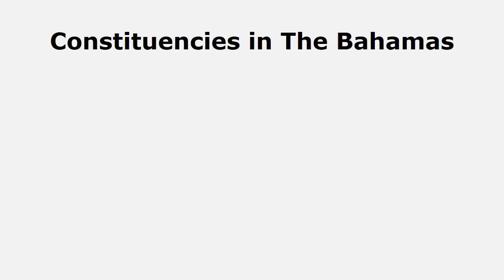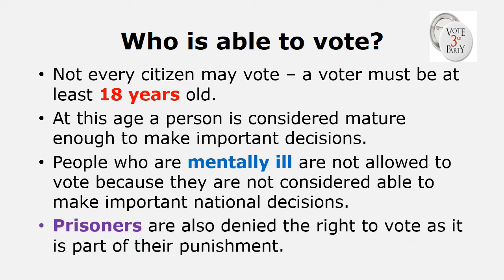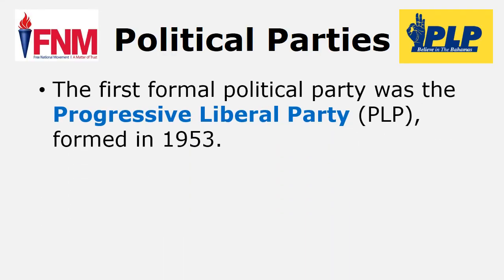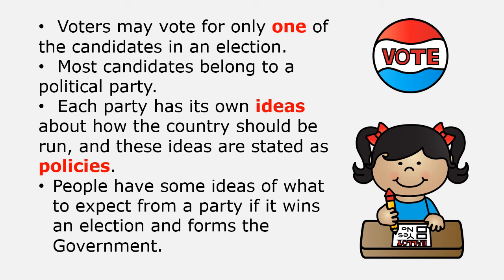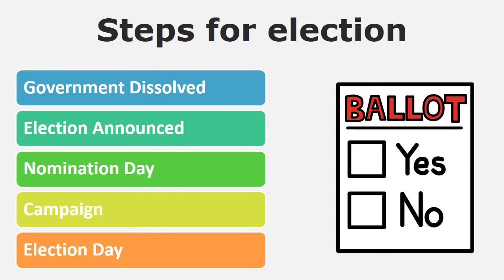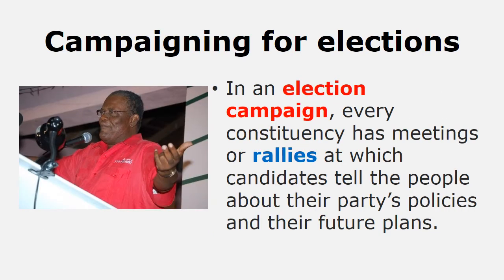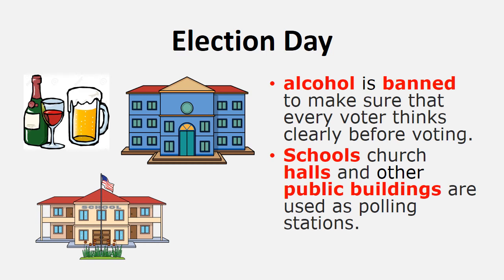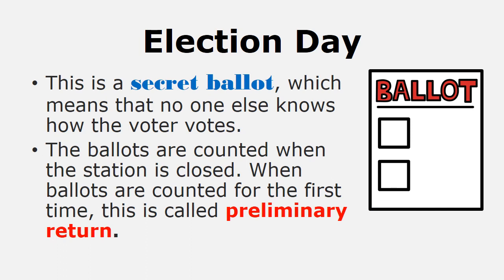Choosing a Government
In this lesson video, students will learn of the procedures of how a government is chosen in The Bahamas.